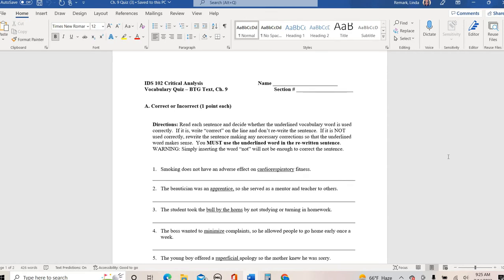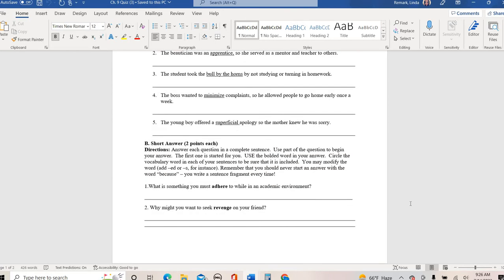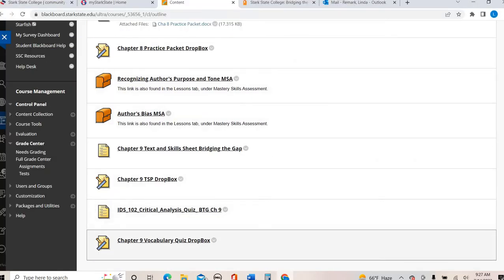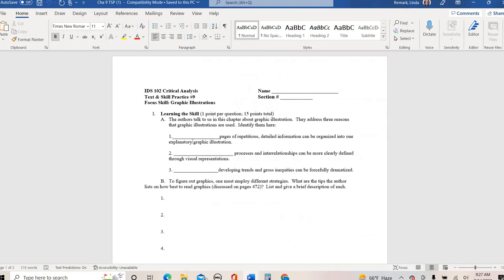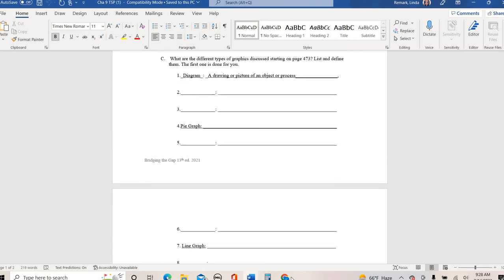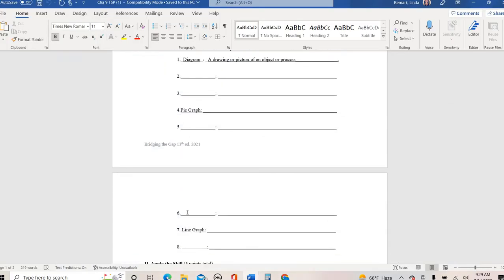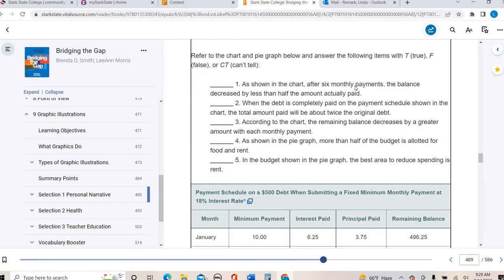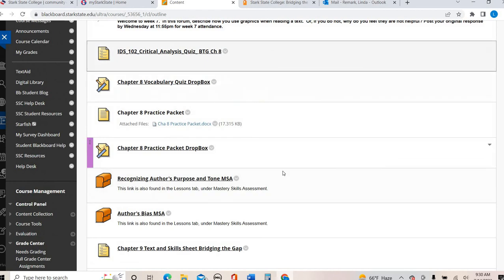Chapter 9 Assignment Video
Chapter 9 assignments